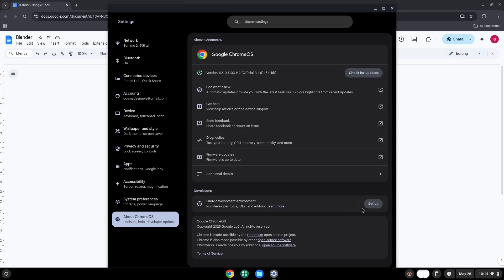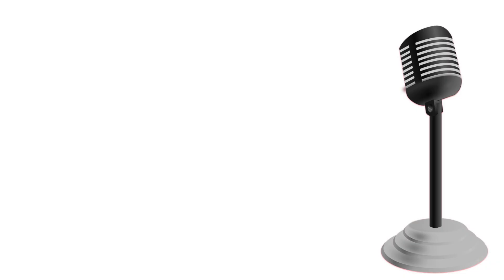How to install Blender easily on a Chromebook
In this video, we are looking at how to install Blender easily on a Chromebook.